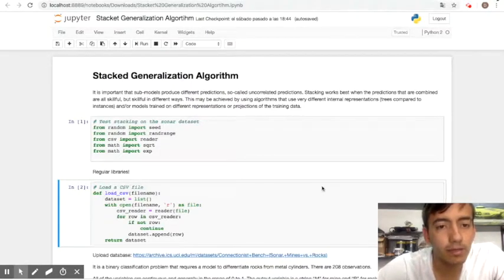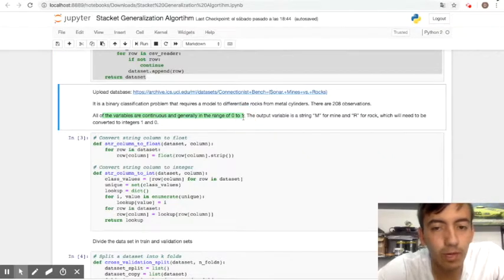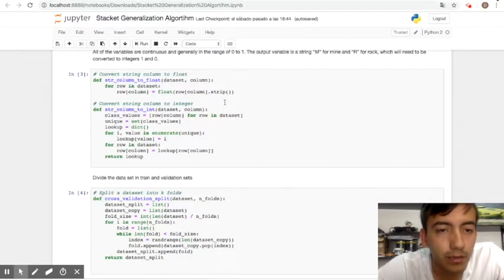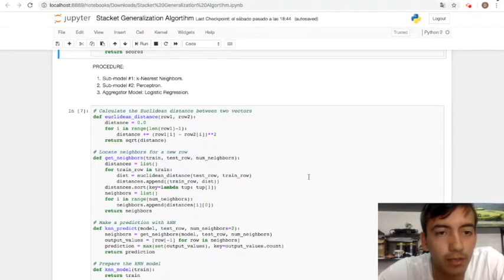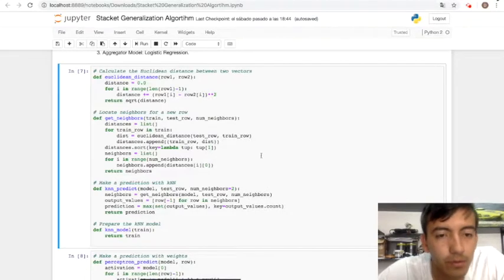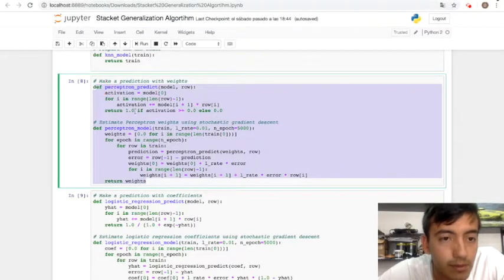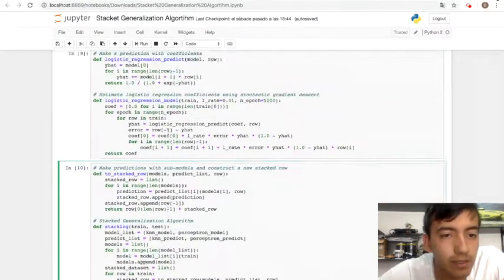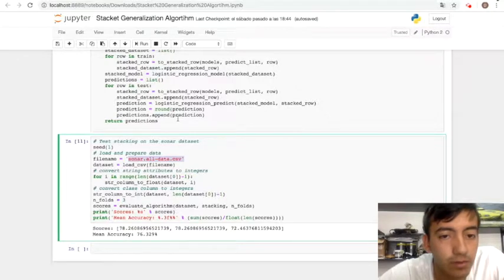Generalization Presentation - Machine learning (3/3)